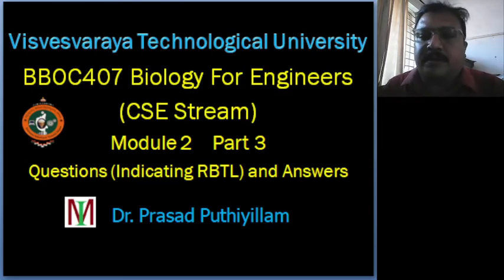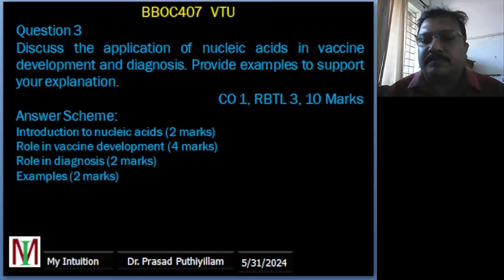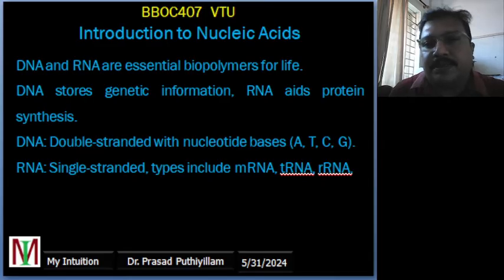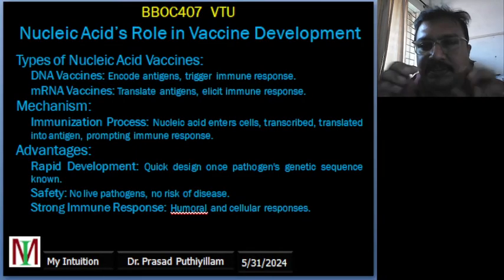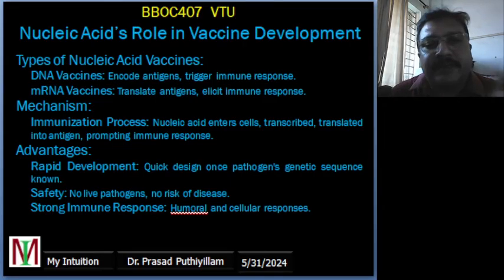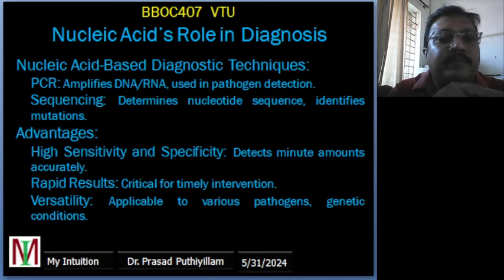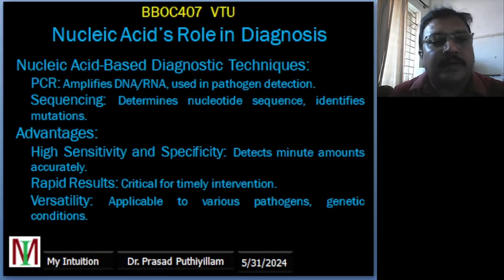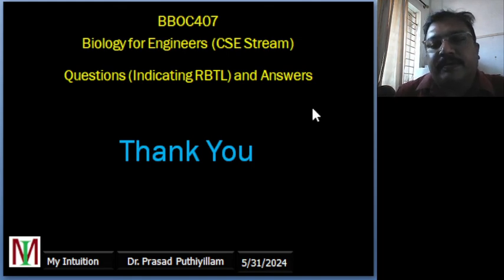BBOC407 Biology for Engineers CSE Stream Nucleic acids in vaccines and diagnosis, VTU